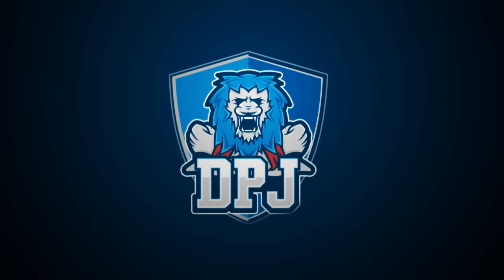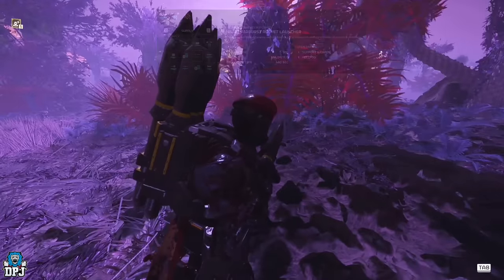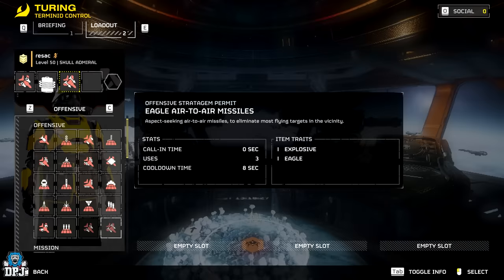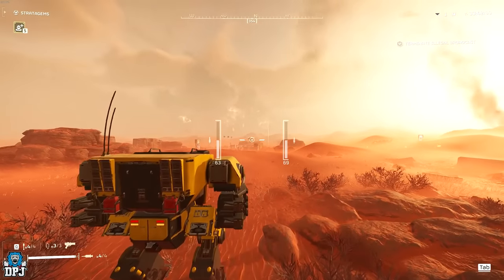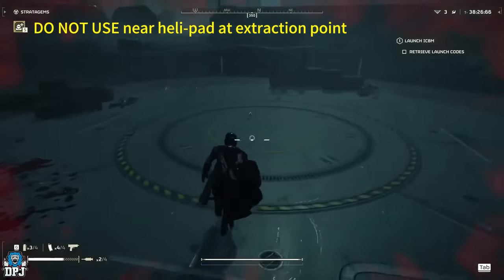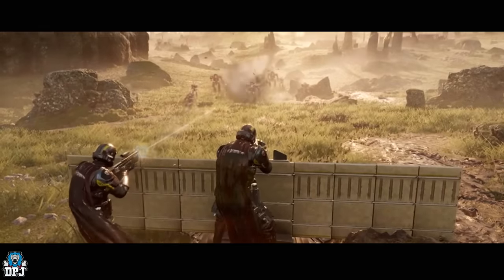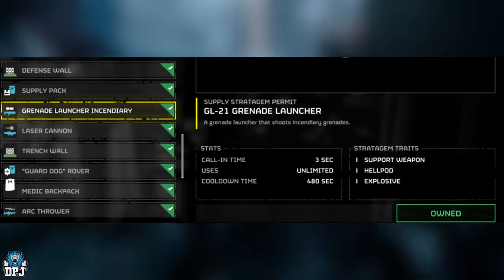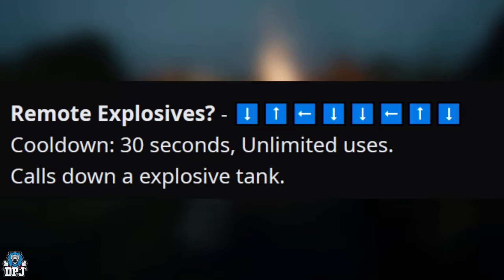Helldivers 2 INSANE LEAKS - 15+ NEW Unreleased STRATAGEMS Coming Soon!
Helldivers 2 leaks reveal 15 plus new stratagems coming to the game.

00:00 Intro & Video Overview
01:10 Airburst Rocket Launcher Stratagem
02:36 Anti Tank Mines Stratagem
03:38 Eagle Air-To-Air Missiles Stratagem
04:13 Nuke Stratagem
05:17 New Exo-Suits / Emancipator & Flamethrower Mech
06:20 MS-220 Missile Silo Stratagem
07:14 Carpet Bomb Stratagem
08:03 Commando Stratagem
08:38 E/M-105 Defence Wall & E/GL-6 Trench Wall Stratagems
09:19 BX-7 Displacer Pack Stratagem
10:22 GL-21 Incendianry Grenade Launcher Stratagem
10:38 AD-289 Angel Stratagem
11:10 Super Earth Troop Support Stratagem
12:09 Medical Supplies Stratagem
12:22 Remote Explosives Stratagem